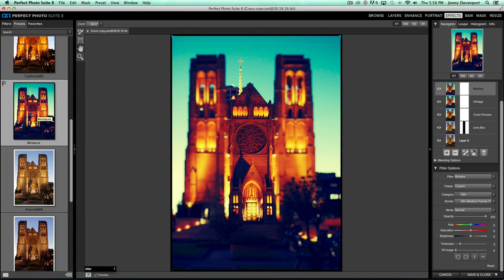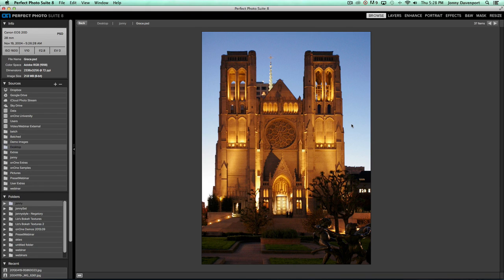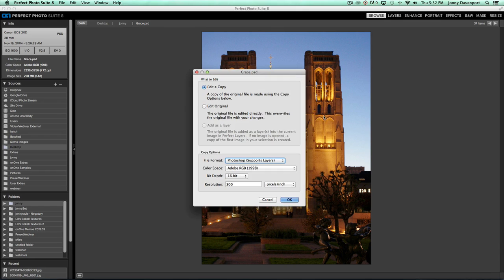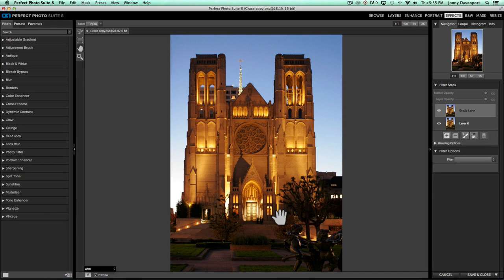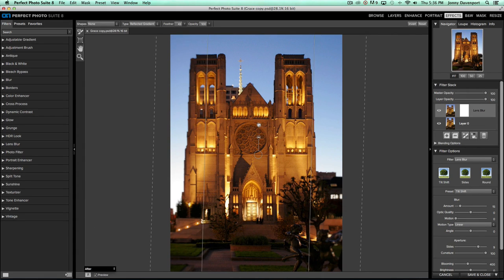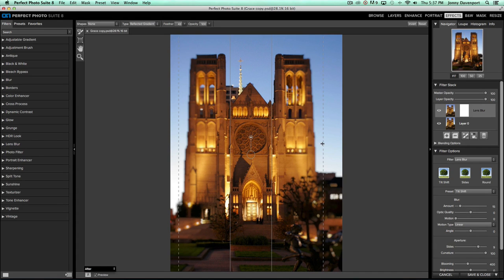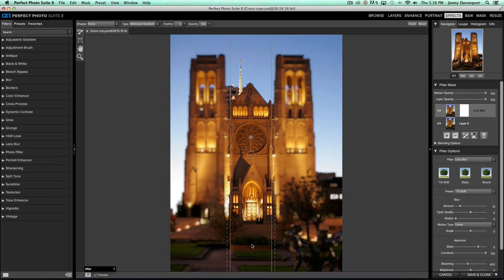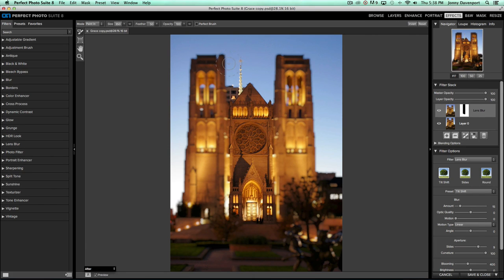Perfect Inspiration: Create Shallow Depth of Field Cross-Processed Film Looks with Jonny Davenport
Watch Jonny Davenport as he edits a photo from his past and replicates a cross process look with a tilt shift lens appearance.